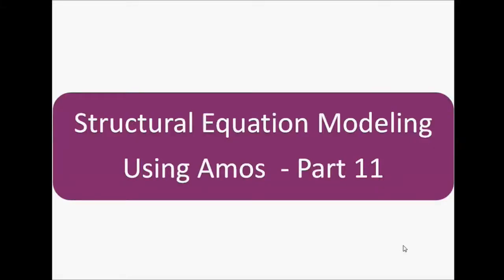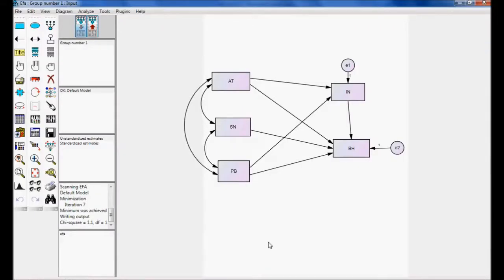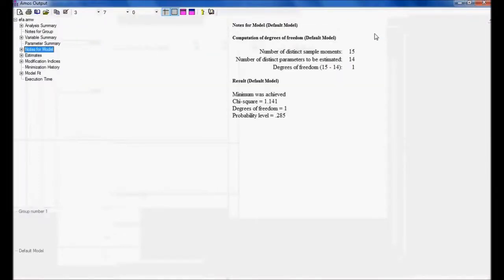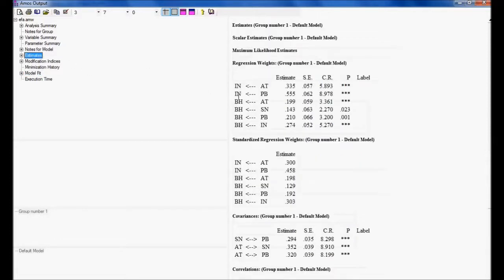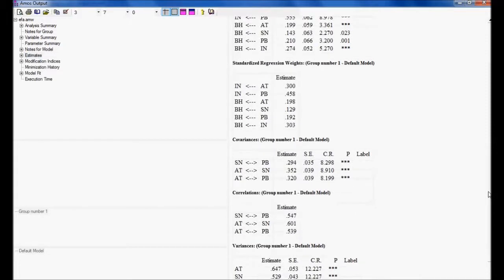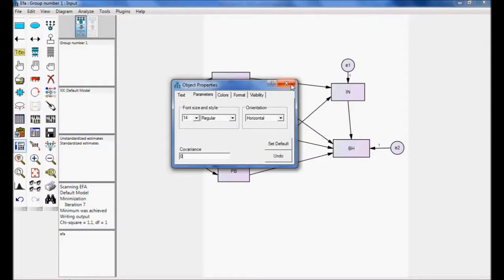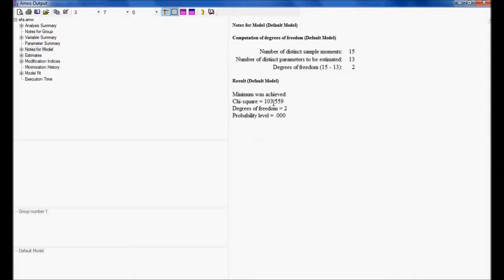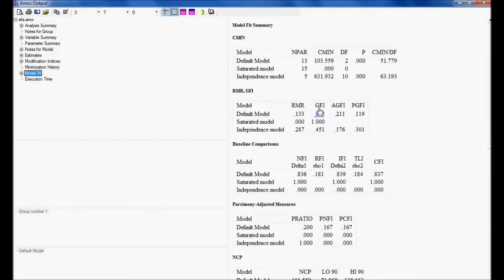SEM using SPSS Amos Part 11: Hypothesis testing by G N Satish Kumar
I am providing consultation and online training for Data Analysis using SPSS Amos.

The Complete tutorials on Structural Equation Modelling using Amos
List of 16 Amos videos content:

2. Introduction to Basic of Amos Graphics

13. Confirmatory Factor Analysis Part 9

Structure Equation Modelling with Amos
This course is a brief introduction and overview of structural equation modeling using the AMOS (Analysis of Moment Structures) software.
Brief Introduction about SEM Amos:
Structural Equation Modelling using AMOS. is used widely by researchers in a diverse array of fields to find and test complex relationships amongst observed (measured) variables and latent (unobserved) variables and amongst the latent variables themselves.
Amos is an easy-to-use program for visual SEM. With Amos, you can quickly specify, view, and modify your model graphically using simple drawing tools. Then you can assess your model’s fit, make any modifications, and print out a publication-quality graphic of your final model.
The course is designed to get you up and running with Amos Graphics, It covers some of the basic functions and features to guides you through your first Amos analysis.
Once you have worked through the course, you can continue working with your research analysis using Amos